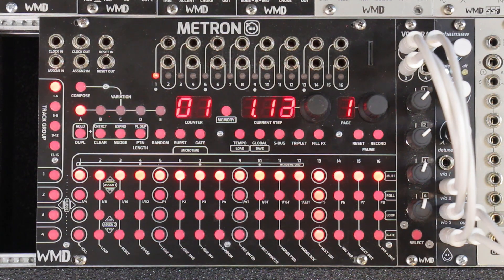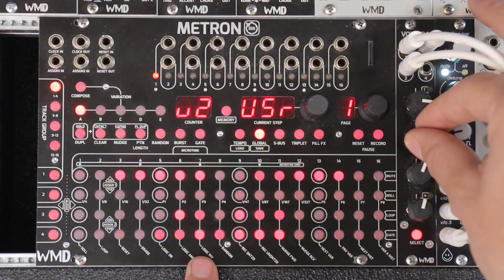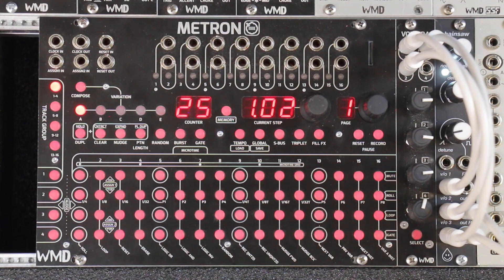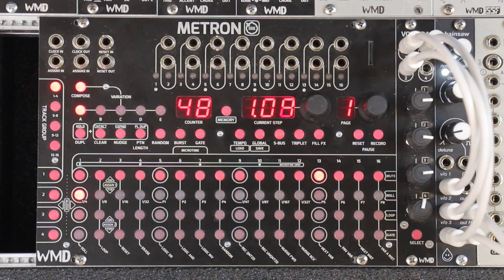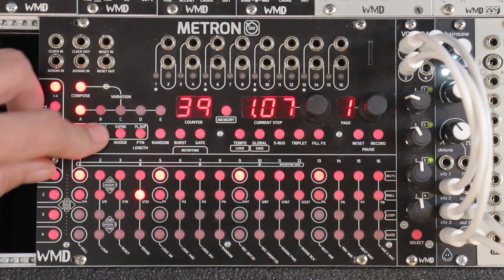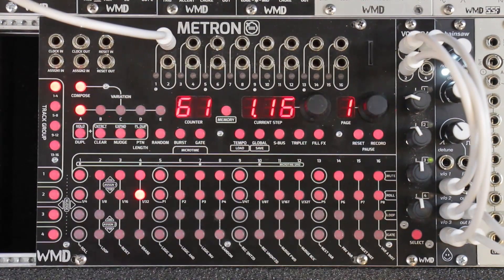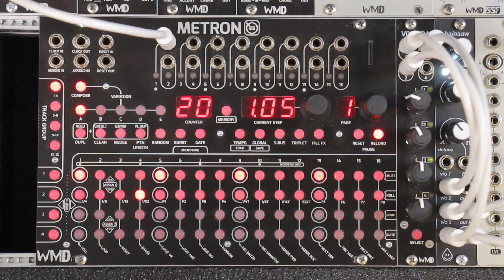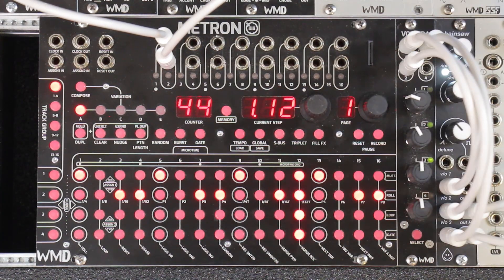WMD Voltera - Compose: SCENES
Voltera is a voltage expander module for the METRON trigger and gate sequencer and adds 4 bipolar voltage tracks in 4hp.  Up to 16 Volteras can be added to a single METRON giving you up to 64 CV Sequencing tracks for your Eurorack modular system!

With independent voltage ranges and quantize settings per track, Voltera allows for real time control over 4 different parameters at once, allowing you to dial that track to the parameter you are sequencing.

Sequence melodies, modulate parameters, and more with ease by adding Voltera to your METRON set up.

In this video, Alex runs through the new COMPOSE: SCENES feature which allows you to set up different "scenes" of voltage settings and recall them.  We learn how to use the Compose Scene feature to make chord progressions, modulate parameters on a drum module, and how to modulate the Notes input on Arpitecht to choose different note combinations.